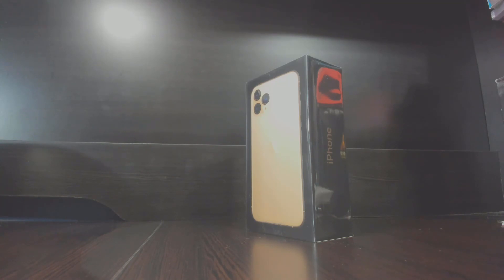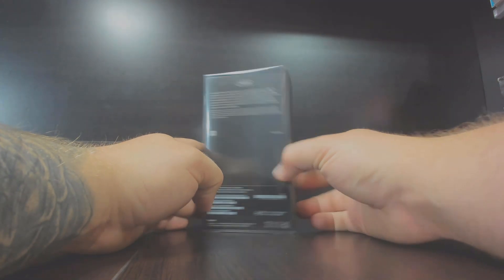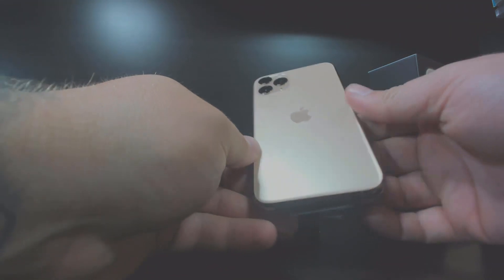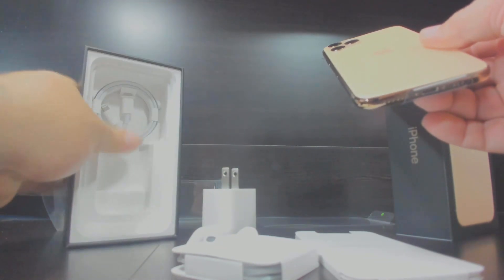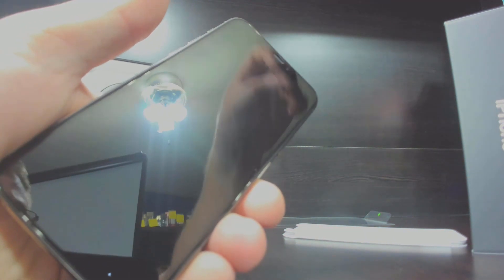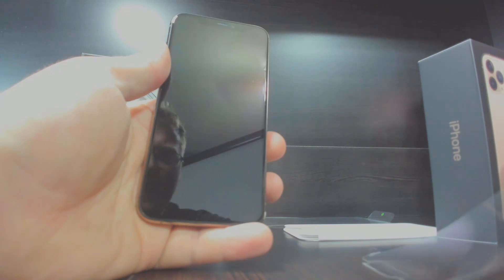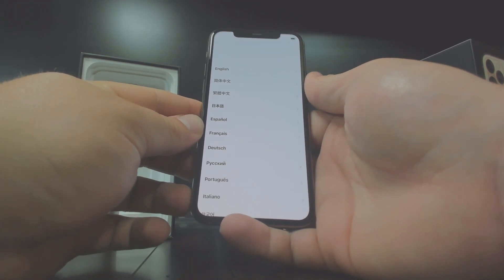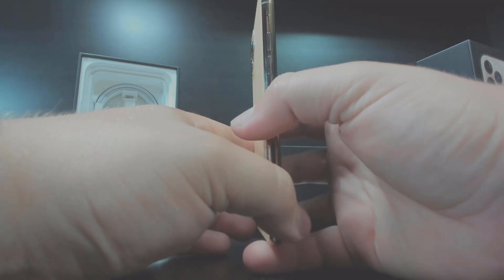iPHONE 11 PRO UNBOXING & Phone Flipping Prices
This is my first time handling the iPhone 11 pro! Also an idea on what to expect for Phone Flipping prices!

Hey everyone this is my Weekly Thoughts On Phone Flipping Be-Careful This Week!

💲💲 WE DO CASH PRIZE GIVEAWAYS TO SUBSCRIBERS Who doesn't Love FREE MONEY 💲💲

Get My Complete Course & Mentorship On How To Make Phone Flipping A 6 Figure Business For $299 👇

Join My Free Group With Daily Videos & Tips

Ebay Phone Flipping Mastermind Group -

🙌My FREE Phone Flipping Guide -

Other Smart Business Course Investments To Get Into Listed Below.
If you want to invest your money into real estate, but just don't have enough capital yet! The ATM INDUSTRY is for you. Check out my friend Alex's ATM COURSE he owns over 100 ATMS makes over $30,000 per month and has been in the business sense 2000.